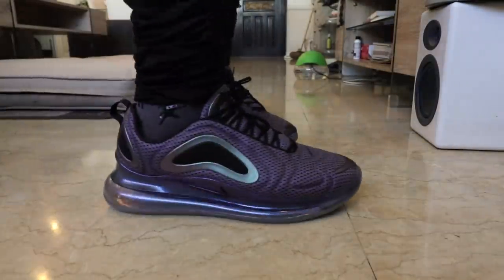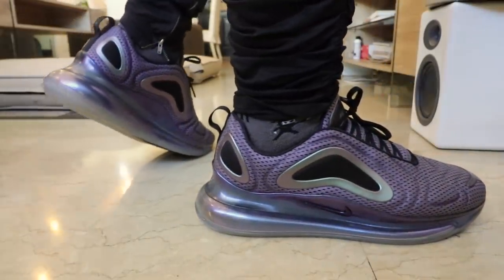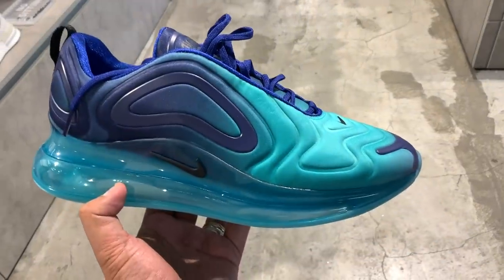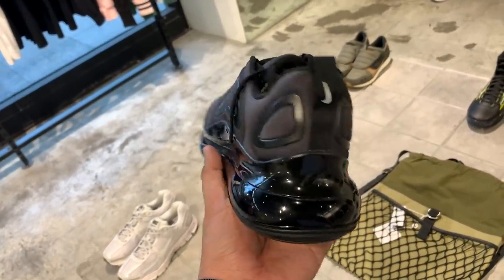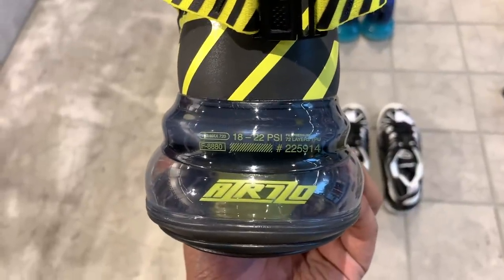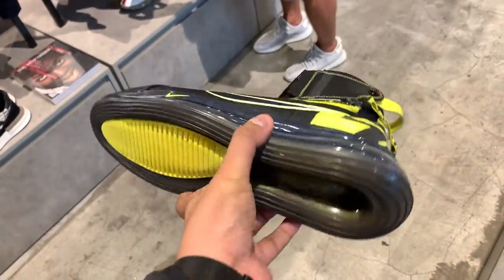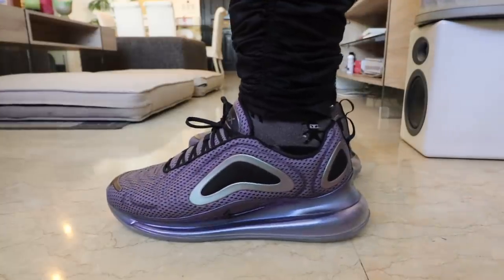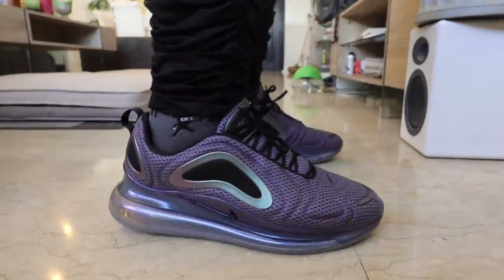WHAT SUCKS ABOUT THE NIKE AIR MAX 720 (AFTER 2 WEEKS OF WEAR)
This is a follow-up review on the Nike Air Max 720 after 2 weeks of wear. I was actually inspired by the videos of Sneaker Talk and Foamer Simpson to do this so please do check out their videos down below in case you haven't seen them yet.

In this follow-up, I stress the good points as well as what I hate about the new 720. Over-all I still feel that the 270 was better, especially in terms of performance.